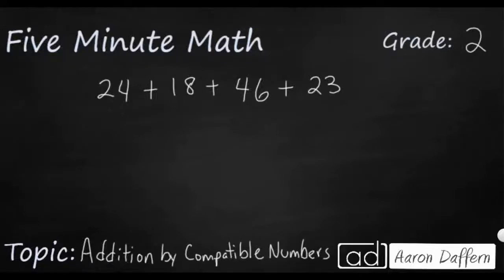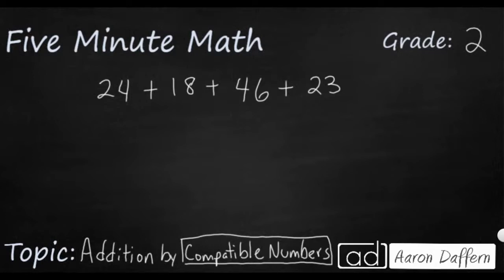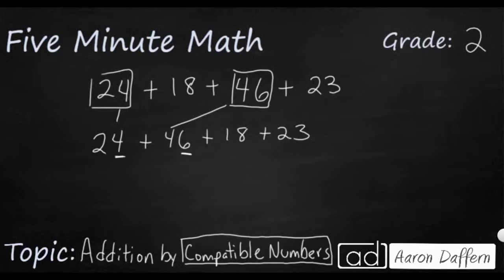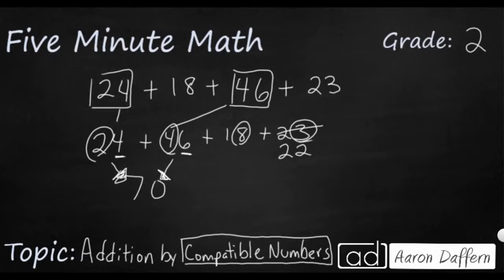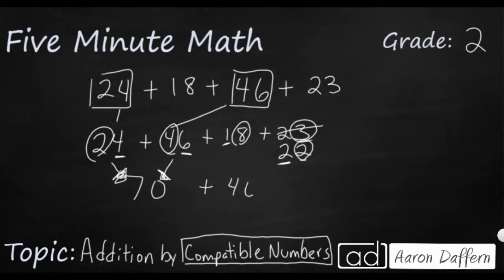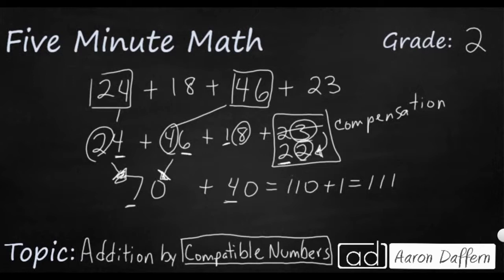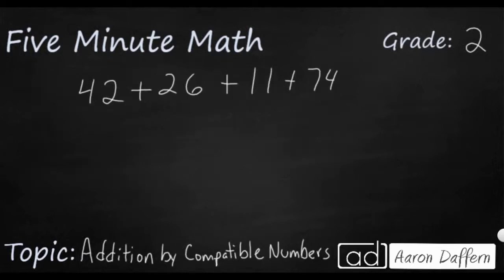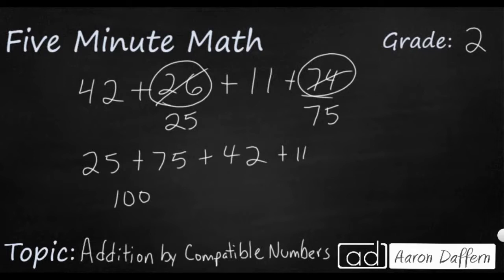2nd Grade Math Addition by Compatible Numbers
Learn how to use compatible numbers to quickly and easily add up to four 2-digit numbers mentally. Two examples are provided in the video.